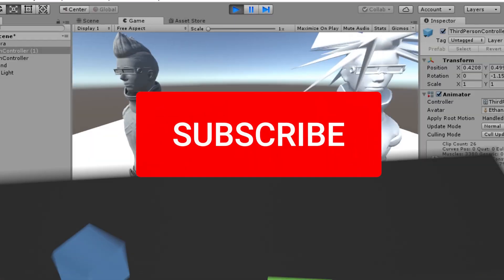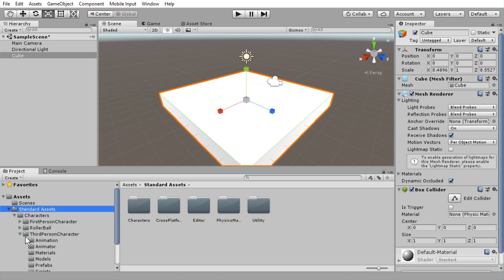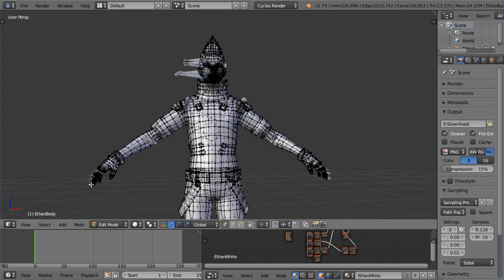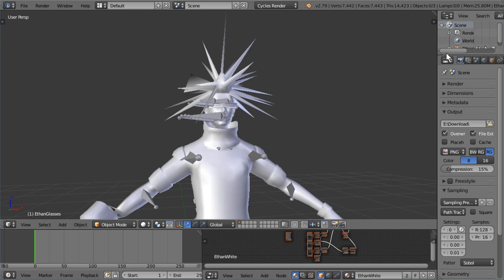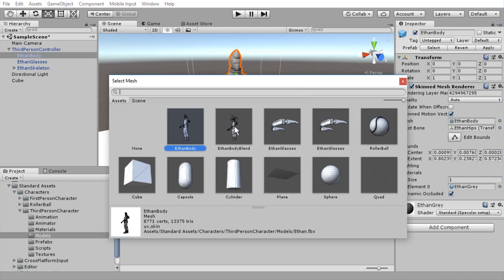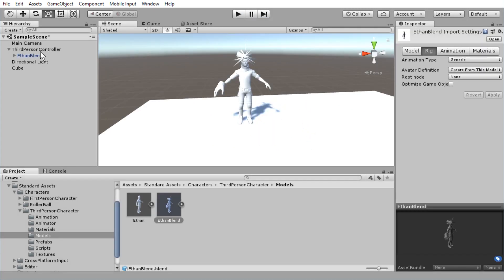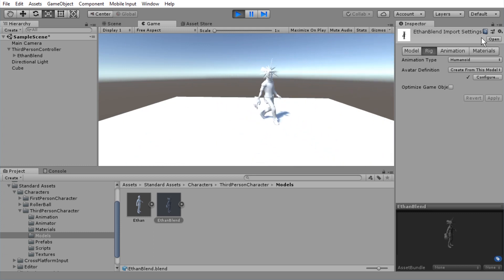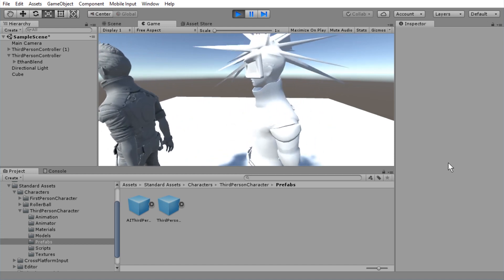Unity: Edit Ethan & Replace Third Person Character Mesh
How to replace the standard third person character sample player who is called ethan. Blender can be used easily for this. You just have to make sure to replace the proper properties.